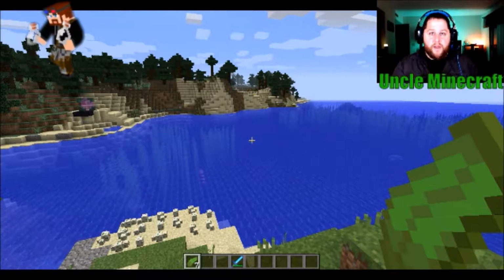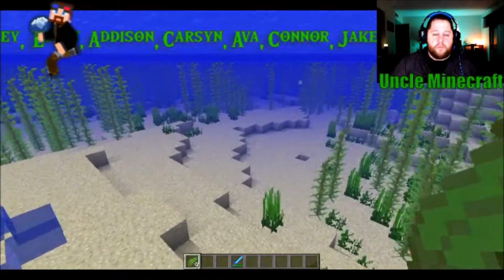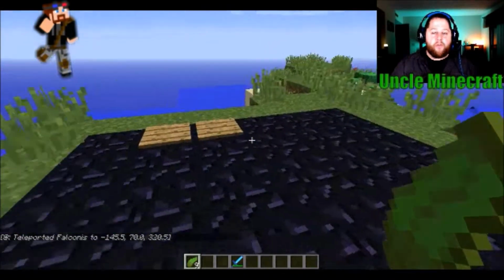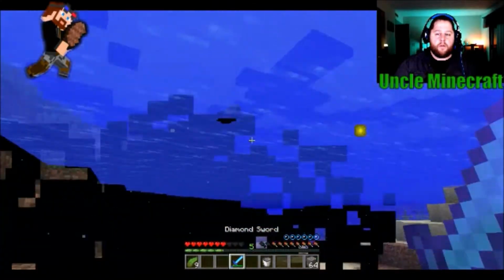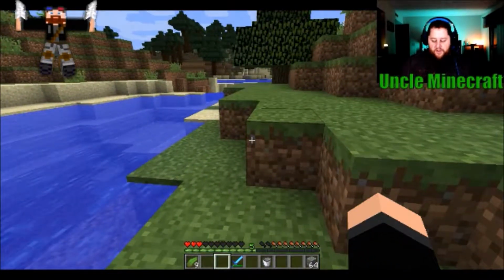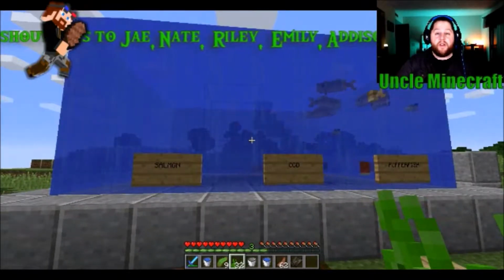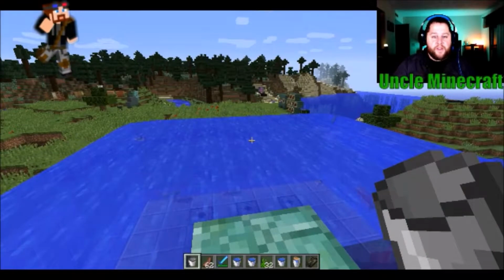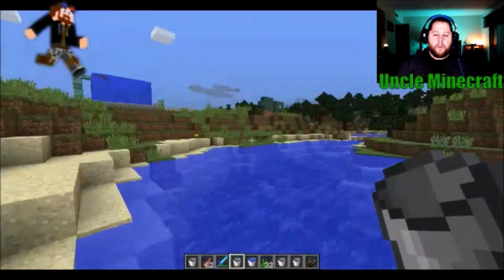Snapshot 18w08b - Uncle Minecraft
Uncle Minecraft explores the newest updates in the 18w08b snapshot!  Come with us as we dive into the newest discoveries in the Update Aquatic, and have a little fun along the way.